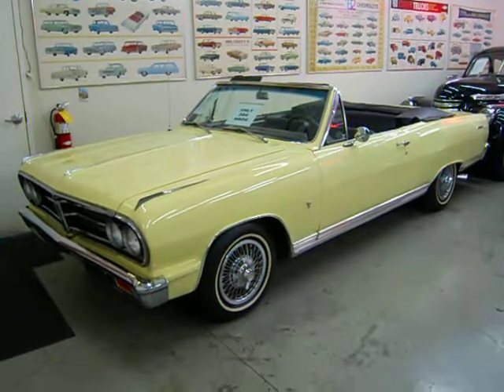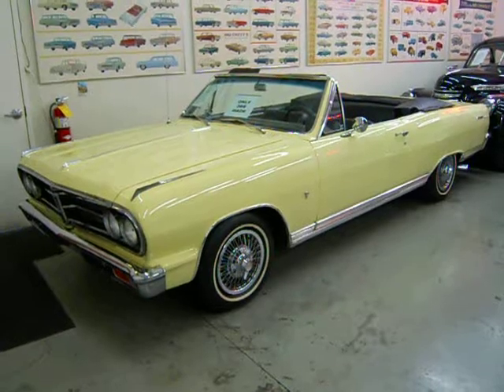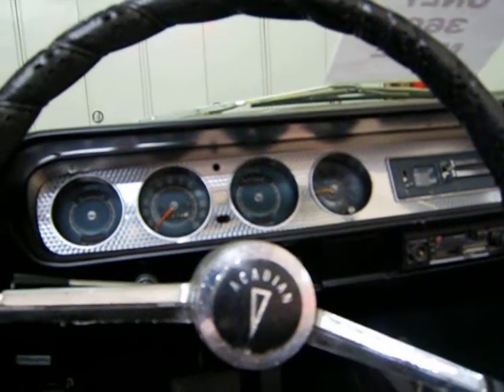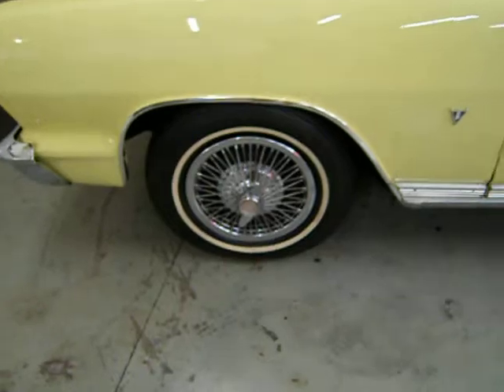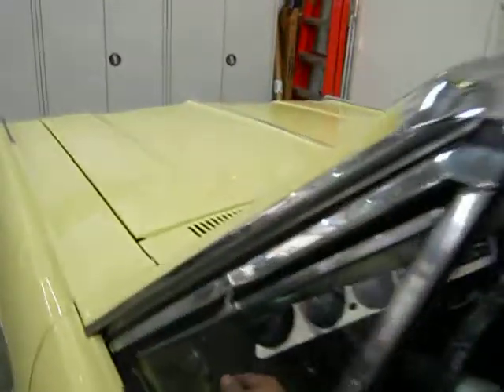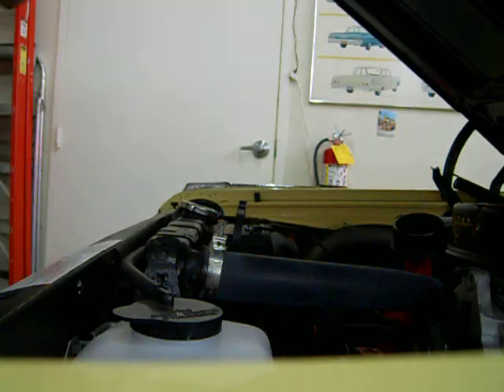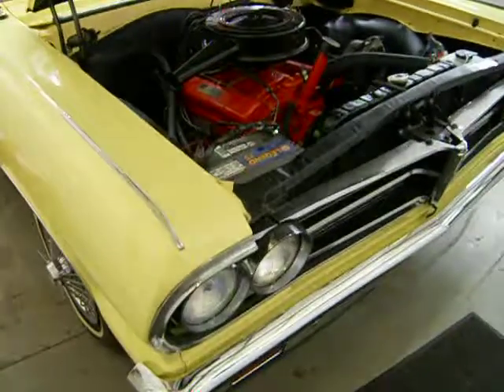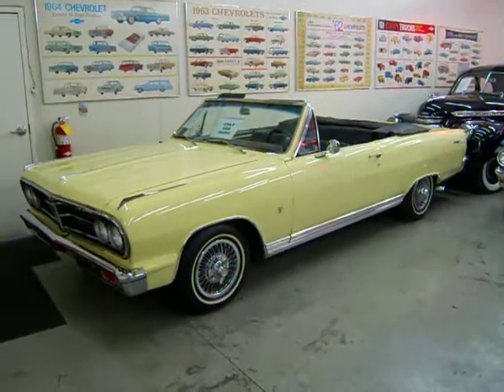SOLD! Thank you very much! 1964 Acadian Beaumont Sport Convertible - California Car Company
Very Rare Acadian Beaumont Sport - Only hundreds manufactured - EVER SEEN ONE?
283 automatic w/dual exhaust
Rust-free west coast sheet metal,
New correct Goldwood Yellow paint w/new black bucket seats from CARS interior, New top,
New bumpers, Refinished super rare original trim & moldings,
New tires